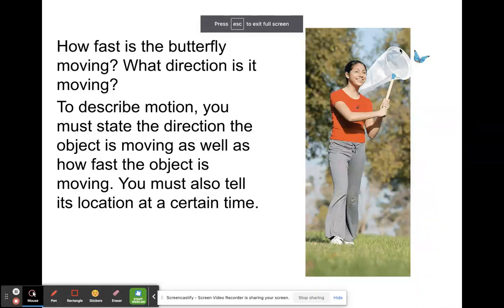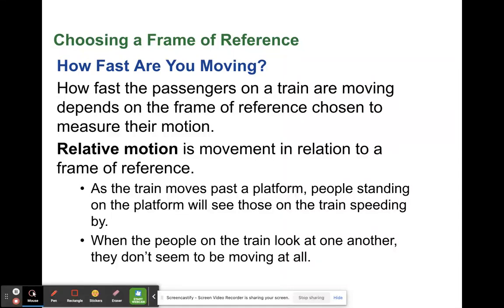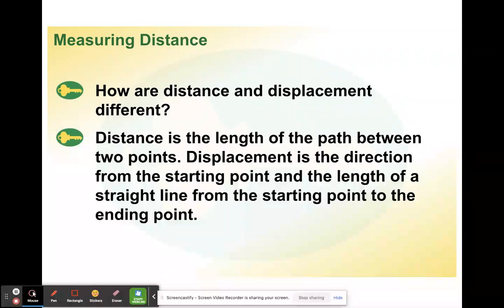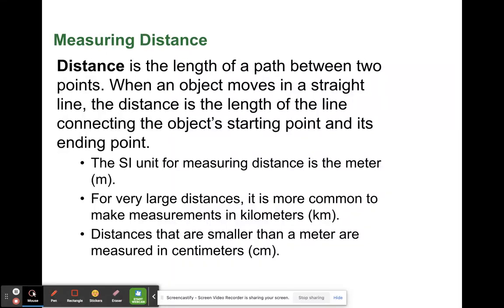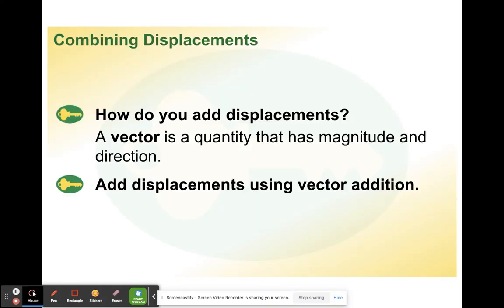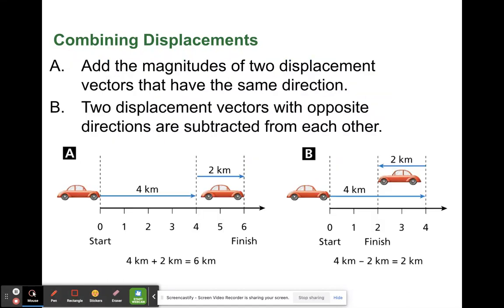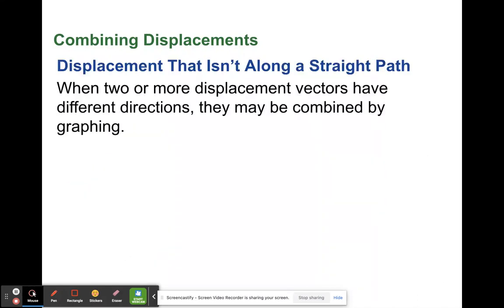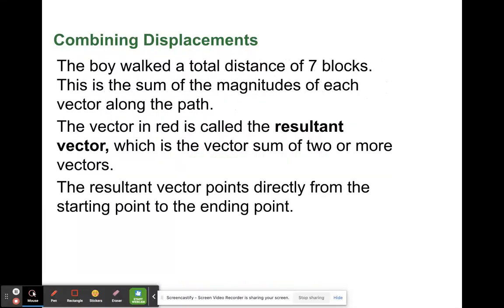Integrated Chemistry and Physics 11.1 Motion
Tom Adams teaches the difference between distance and dispalcement.